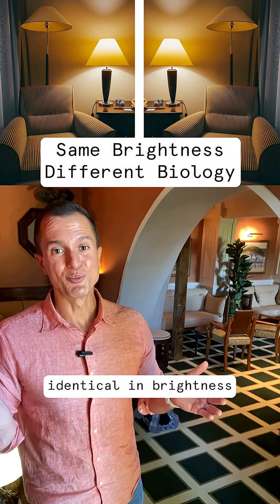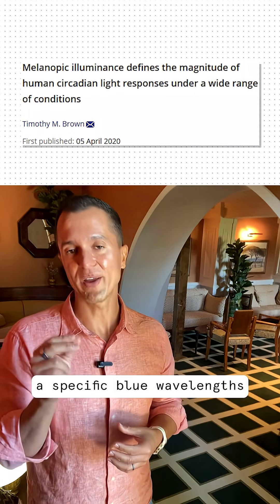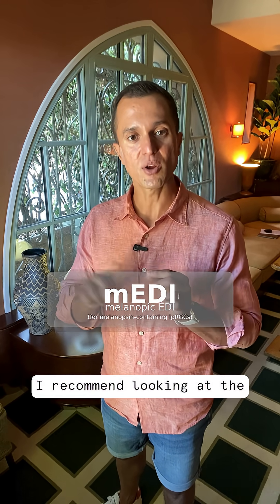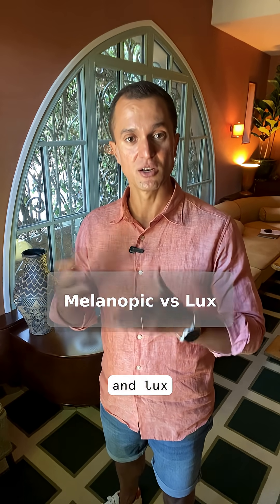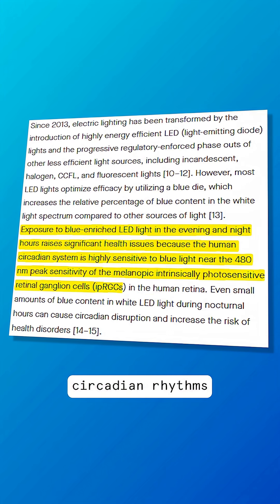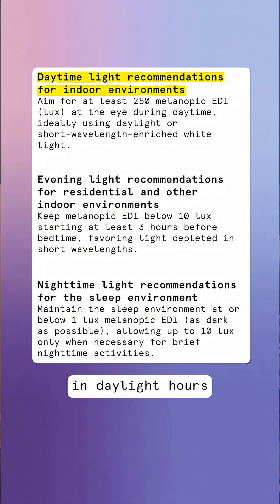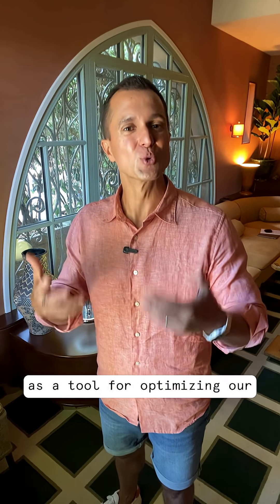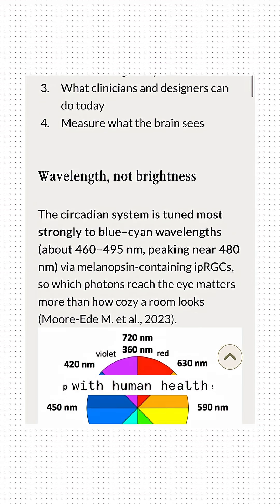The Circadian System Isn’t Just Light Sensitive. It’s Wavelength Specific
We evolved under a sky that shifted not just in brightness but in colour: crisp blue by day, amber dark by night. Our circadian system learned to read wavelength as much as light level (Moore-Ede M. et al., 2023).

Modern life flattens this signal. Offices lit with “daylight” LEDs often fail to deliver enough melanopic dose, while evenings filled with screens and cool-white lamps send powerful blue–cyan cues at the wrong time. Two homes can look equally bright yet deliver opposite biological instructions depending on spectrum.

What matters is not ambience, but what reaches the eye. Melanopsin-containing ipRGCs are tuned to wavelengths near 480 nm, making spectrum the key driver of melatonin suppression and phase shifting (Brown T., 2020). Blue-enriched evening light disrupts sleep more than warmer spectra of equal brightness (Moore-Ede M. et al., 2023).

Clinical studies confirm that spectrum-aware lighting can advance melatonin onset, stabilise circadian rhythms, and even increase REM sleep without reducing visibility (Vethe D. et al., 2020). In hospital trials, blue-depleted evening environments preserved melatonin and improved recovery (Brown T. et al., 2022).

In practice, the targets are clear:
≥250 melanopic lux in daytime hours
≤10 in the last three evening hours
≤1 during sleep

Meeting them means more than dimming a lamp. It requires planning by spectrum, not appearance: daylight and high-melanopic sources during work, then low-melanopic, blue-depleted sources after dusk (Esposito T. & Houser K., 2022).

Light is not just décor. When timed and measured, it becomes a clinical tool that shapes sleep, mood, and health.

If this resonates, share it with a colleague or patient, and follow for practice-ready insights at the intersection of circadian science, design, and care. Read more about it on my latest blog post